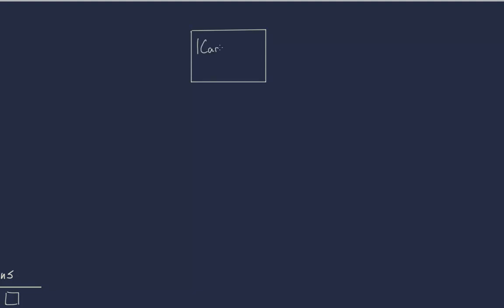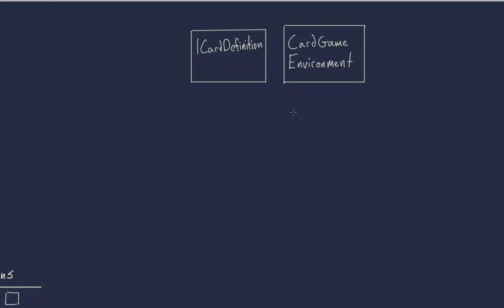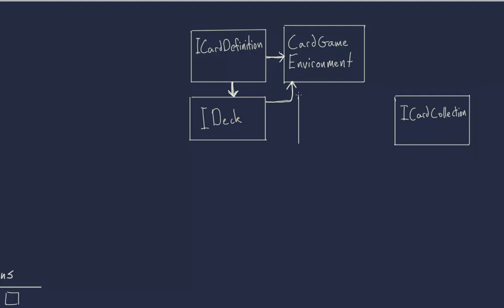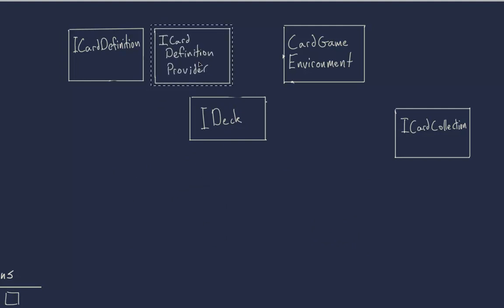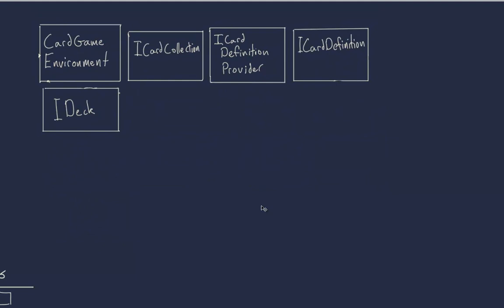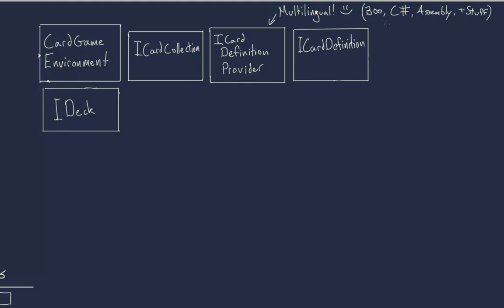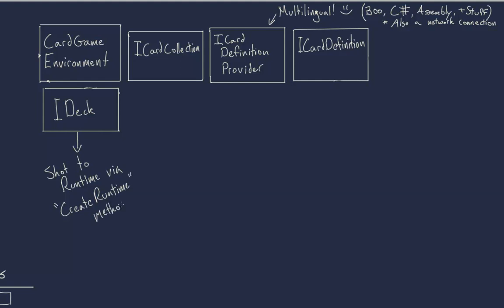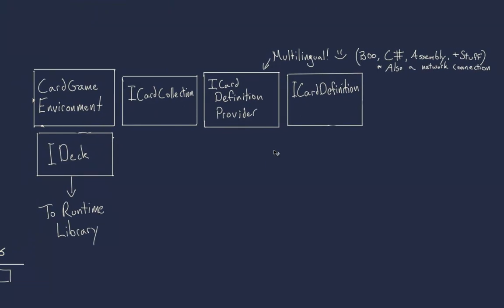🔴 Card Game Engine Project (4) • C# Programming • C# Specialized Topics • C# Tutorial • (Pt. 18)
Learn C# programming - C# Specialized Topics - Card Game Engine Project (4).

Now that we understand the basics of the system as a whole, we can now look at our first target. These will be the pre-game systems that assemble the card decks.